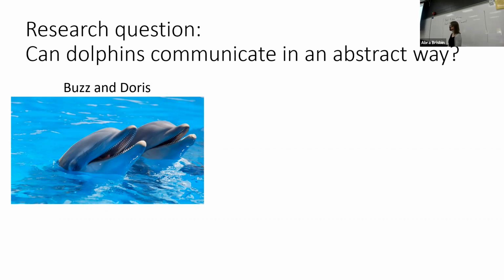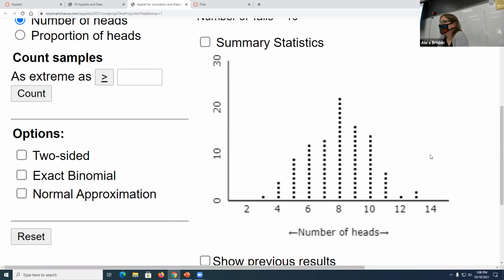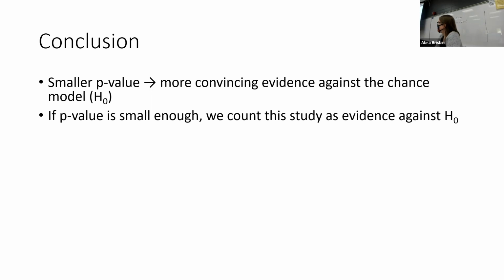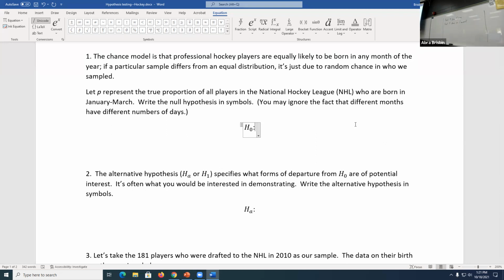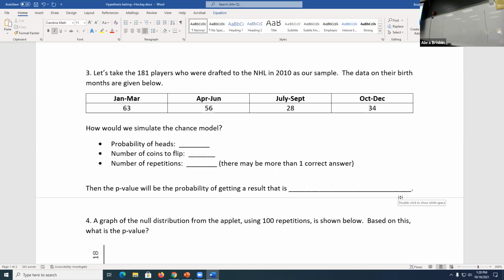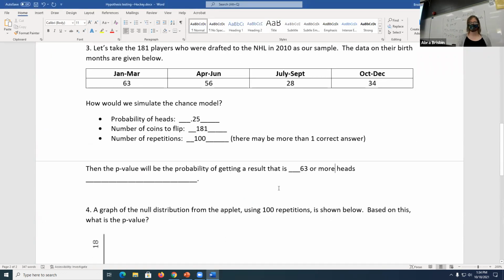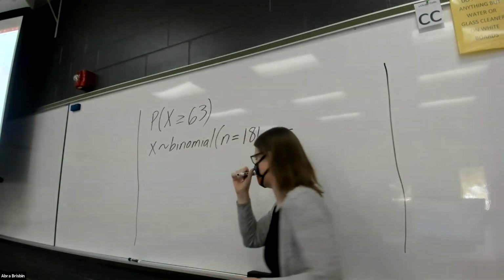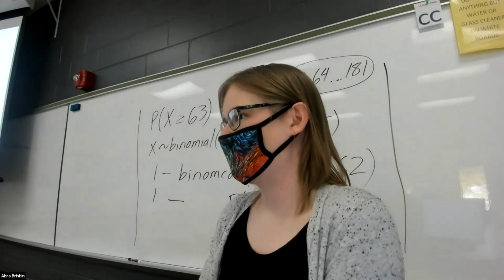Intro to Hypothesis Testing